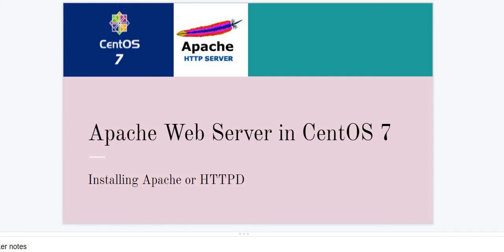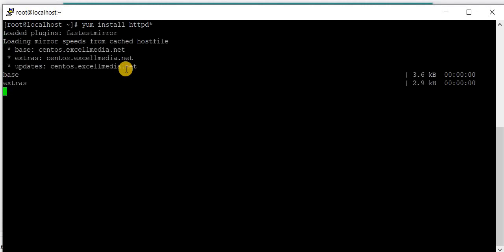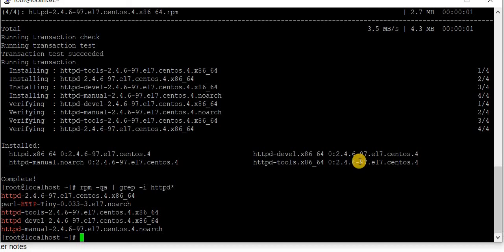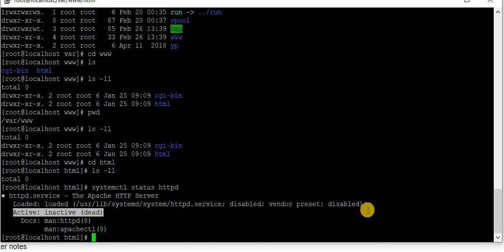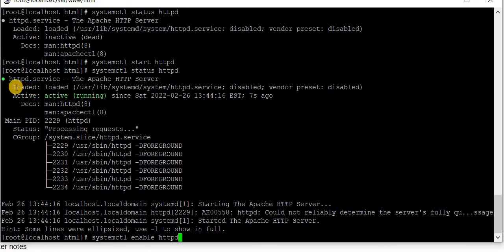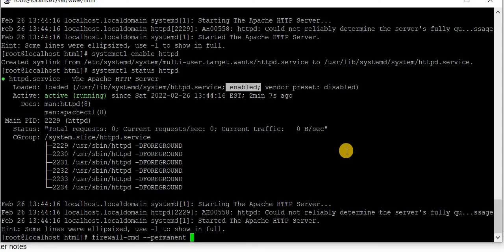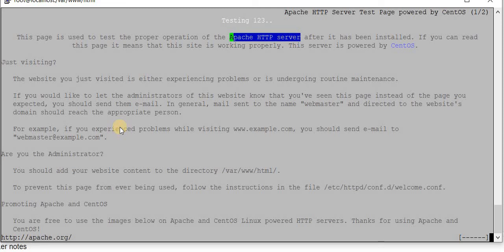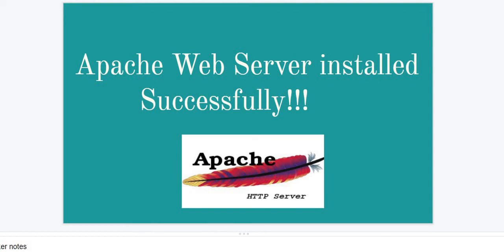Linux tutorial | How to install Apache Web Server in Linux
How to install Web Server in Linux

If you've ever been curious about Linux but weren't sure where to start, you're in the right place. Whether you're a tech enthusiast eager to explore the world of open-source operating systems or someone looking to switch from Windows or macOS, our comprehensive tutorials will guide you every step of the way.
We are passionate about Linux and are committed to making it accessible to everyone, no matter your level of technical expertise. From the absolute basics to more advanced concepts, we've got you covered. We believe that Linux is for everyone, and we're excited to help you unleash the power of this versatile and robust operating system.

What you can expect from our Linux Tutorials for Beginners:
1.Introduction to Linux: We'll start with the fundamentals, explaining what Linux is, its history, and how it differs from other operating systems. You'll gain a solid understanding of the Linux philosophy and why it's a favorite among developers, sysadmins, and tech enthusiasts.
2.Installation and Setup: Fear not the installation process! We'll walk you through installing Linux on various platforms, ensuring you get the right distribution for your needs. You'll learn about different desktop environments, package managers, and essential software to kickstart your Linux journey.
3.Basic Linux Commands: Command-line mastery is essential in Linux, and we'll ease you into it. We'll cover basic commands, file management, user permissions, and more, empowering you to navigate the terminal like a pro.
4. Customization and Productivity: Linux is all about flexibility and personalization. We'll show you how to tweak your desktop environment, install themes, and optimize your workflow for maximum efficiency.
5.Software Management: Discover the world of Linux software repositories and package managers. We'll teach you how to install, update, and remove software, making sure you have the tools you need at your fingertips.
6.Troubleshooting and Support: No journey is without its challenges. When you encounter issues, we'll be here to help you troubleshoot and find solutions to common problems.
7.Networking and Security: Understanding networking and security is crucial in today's interconnected world. We'll delve into essential network concepts and guide you through securing your Linux system effectively.
8.Whether you're a student, professional, or hobbyist, our Linux Tutorials for Beginners are designed to be engaging, informative, and fun. We encourage you to interact with the community, ask questions, and share your experiences as you embark on this exciting Linux adventure.
Get ready to unlock the true potential of Linux - let's begin this journey together! Linux tutorials for beginners,Linux commands,Linux installation step by step,Linux vs. Windows,Linux operating system tutorial,Linux tips and tricks,Linux desktop customization